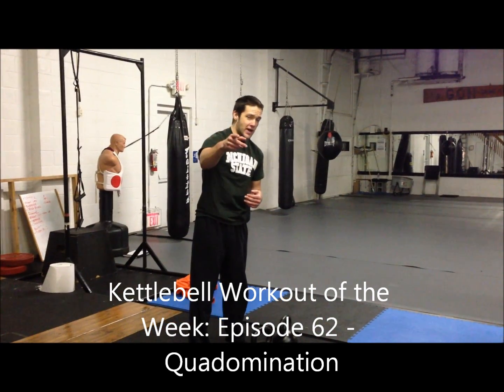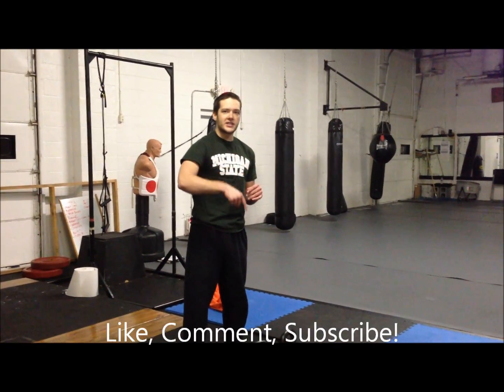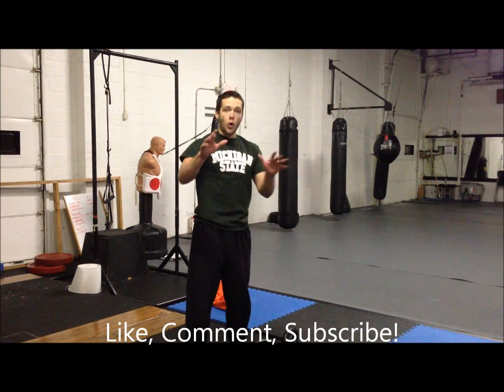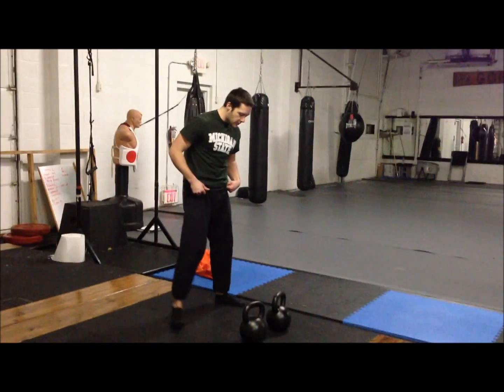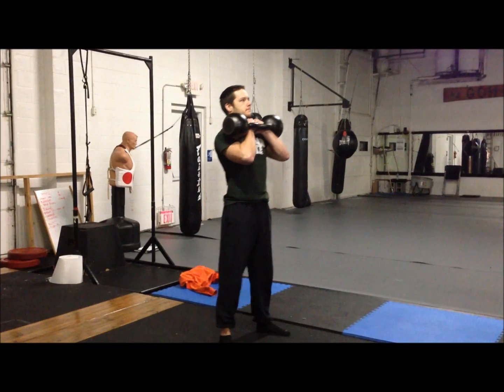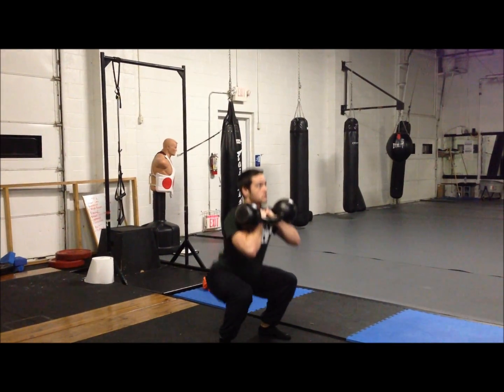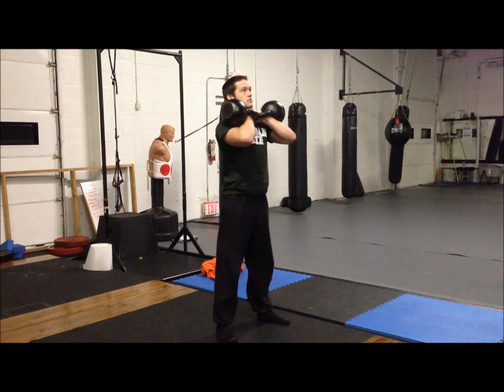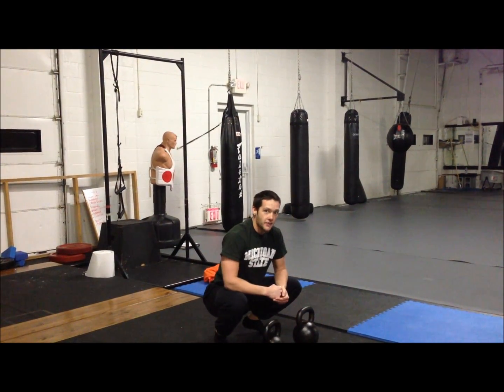The Kettlebell Workout of the Week: Episode 62 - QUADOMINATION